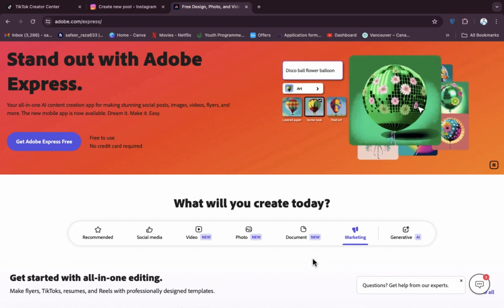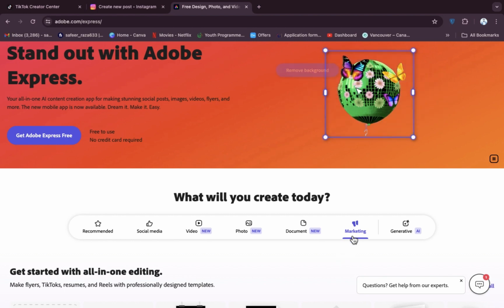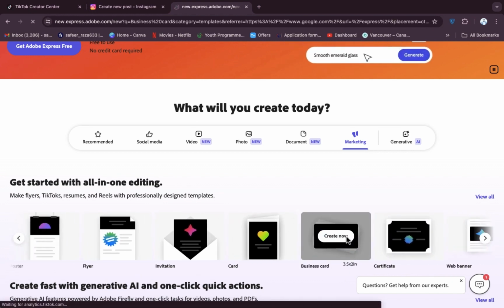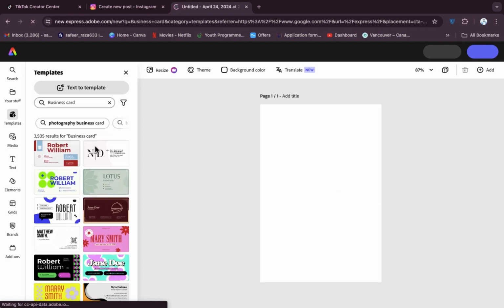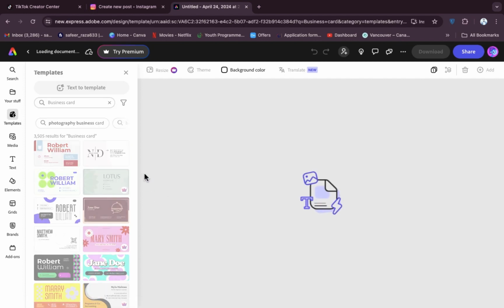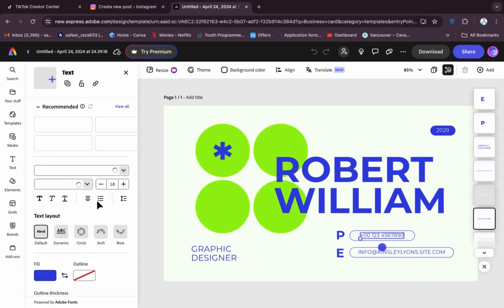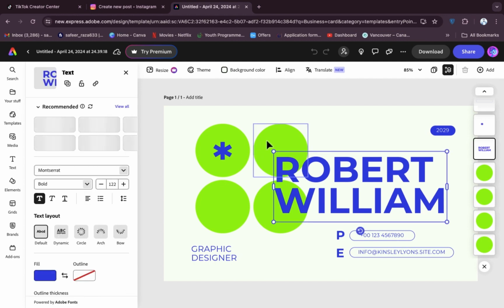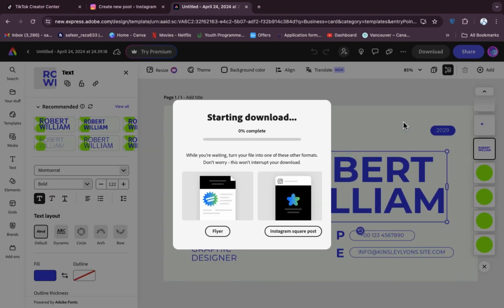How to Generate Business Card in Adobe Express [easy]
Adobe Spark makes it simple to create professional-looking business cards in just a few easy steps. To generate a business card in Adobe Spark, start by opening the Adobe Spark application on your device. Then, select the "Business Card" template category from the available options. Choose a template that best fits your style and preferences, or start with a blank canvas for more customization options. You can also upload your logo or choose from Adobe Spark's library of images and icons to enhance your design. Customize the colors, fonts, and layout to align with your brand identity. Once you're satisfied with the design, preview it to ensure everything looks just right. Finally, download your business card in the desired format, whether it's a high-resolution image for printing or a digital file for sharing online. With Adobe Spark, creating a professional business card is quick, easy, and hassle-free.